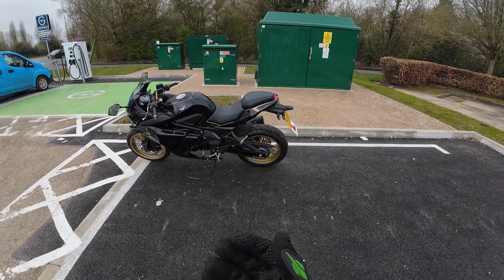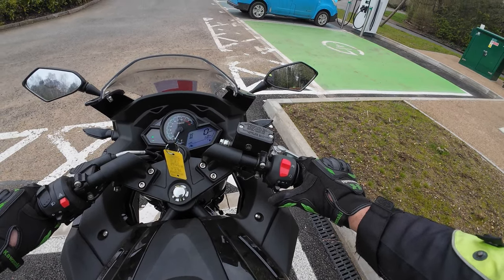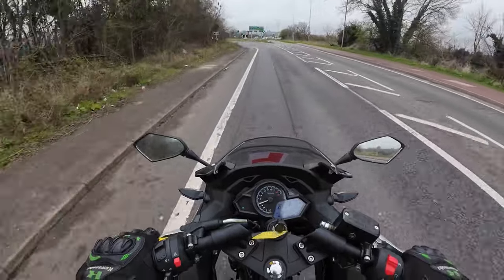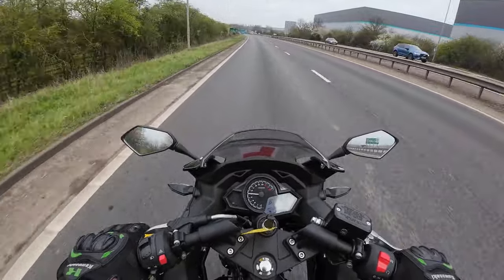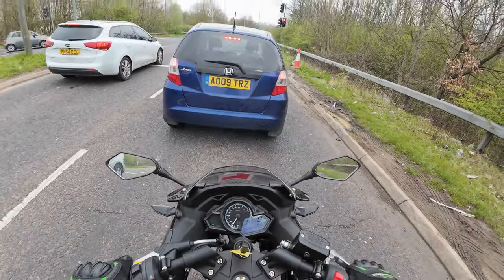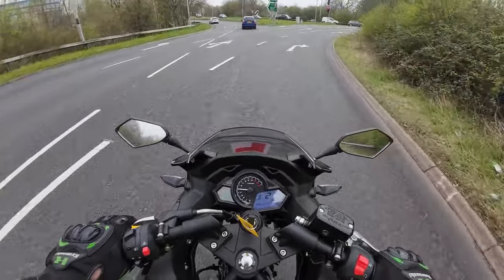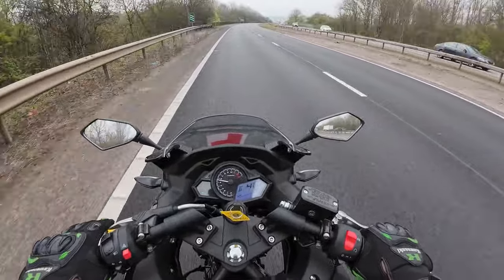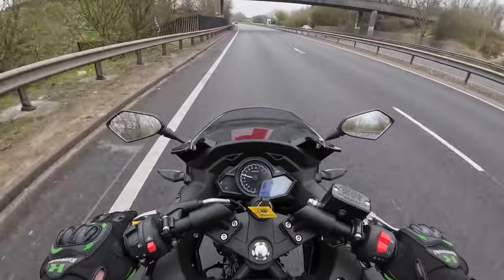Lexmoto LXR 125cc Test Ride For Customer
Rev Bomb - Lexmoto LXR 125cc Test Ride For Customer